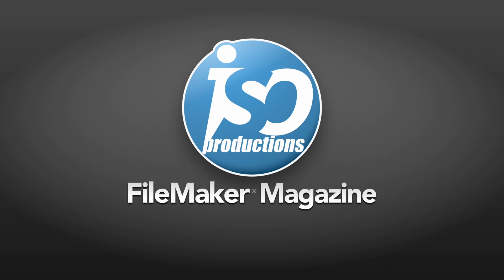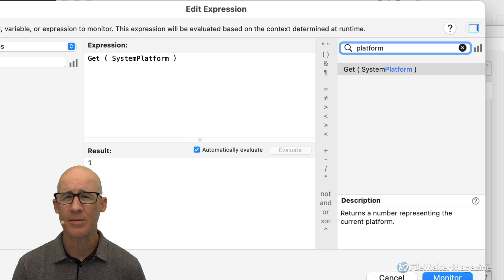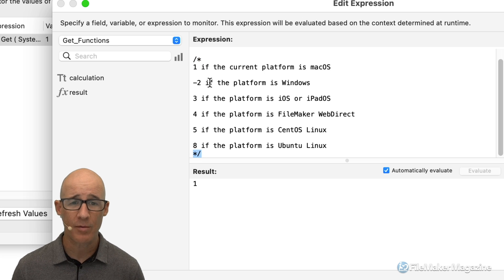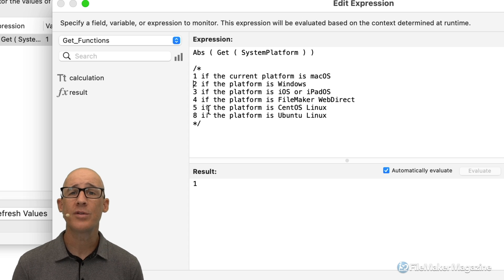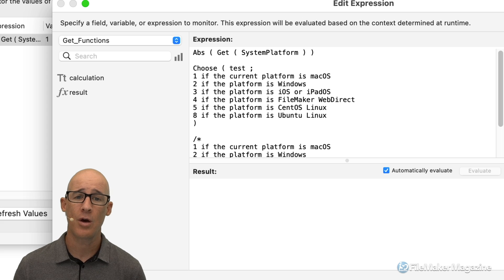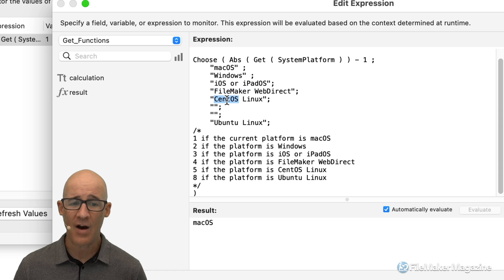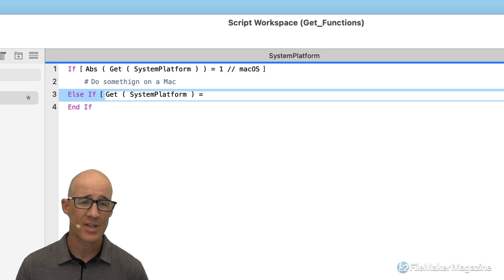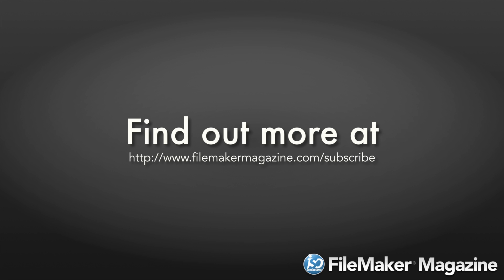FileMaker Function — Get ( SystemPlatform )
Here's a video about using the Get ( SystemPlatform ) function within your FileMaker database.

00:00 - Start
02:13 - Using FileMaker Help for SystemPlatform
05:02 - When is SystemPlatform useful?
06:00 - Using the Choose() function.
10:36 - Scripting with Get ( SystemPlatform )